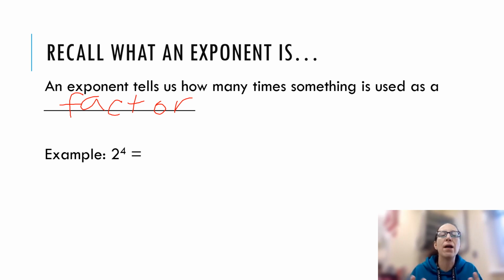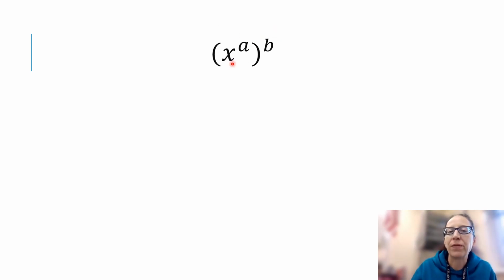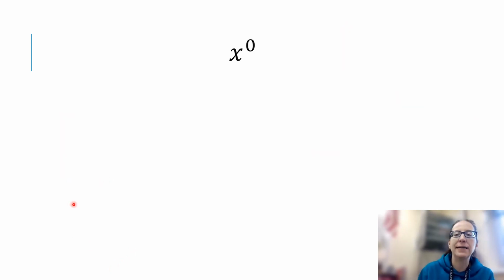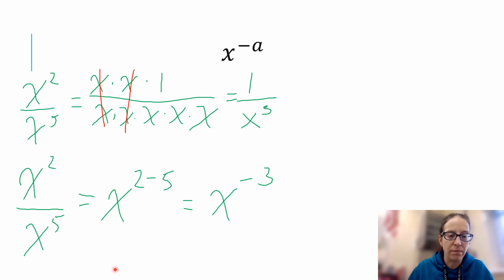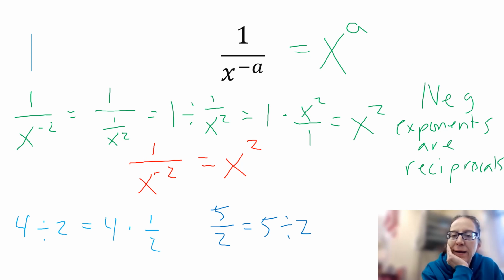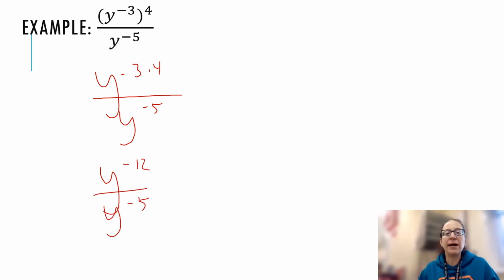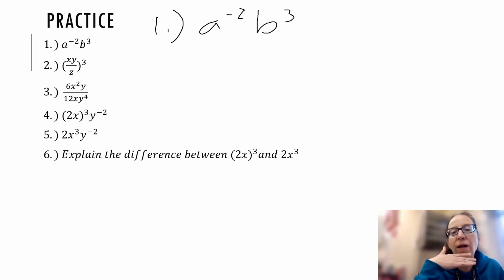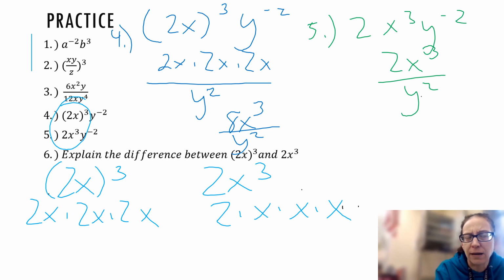Lesson 4 Laws of Exponents